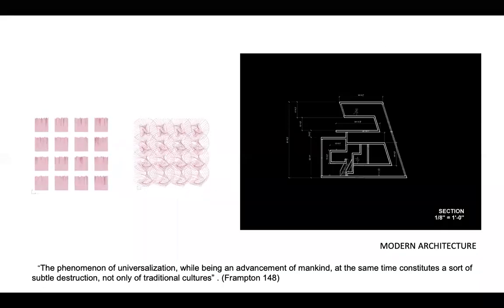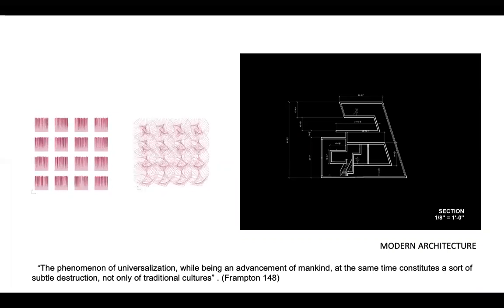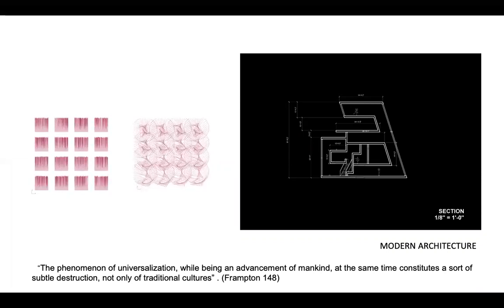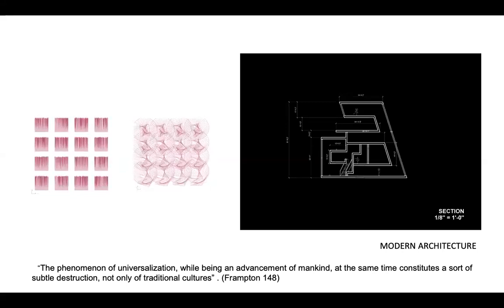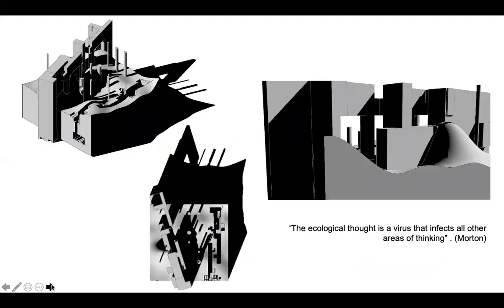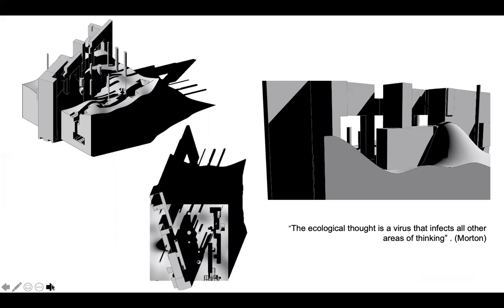200915 Zhong Wenjuan M 1 2